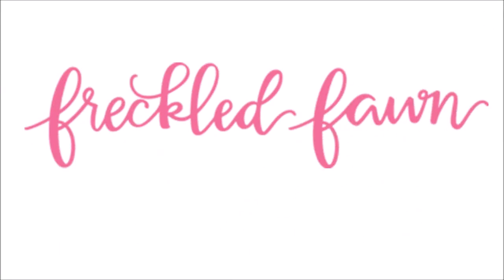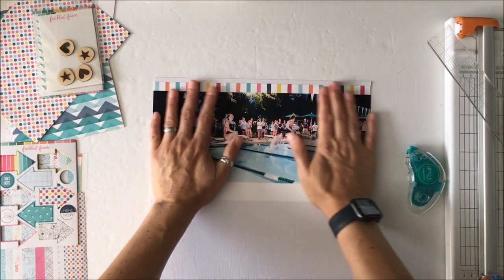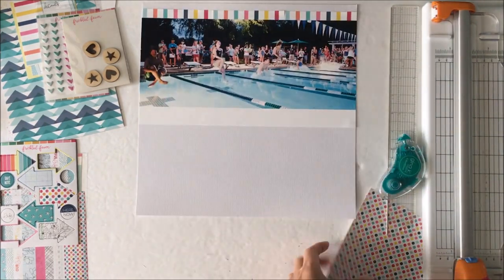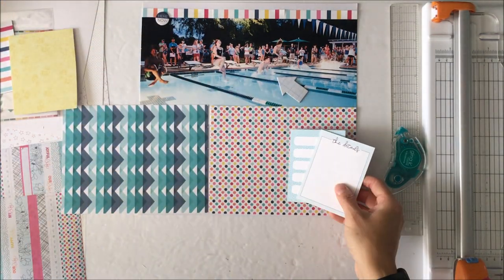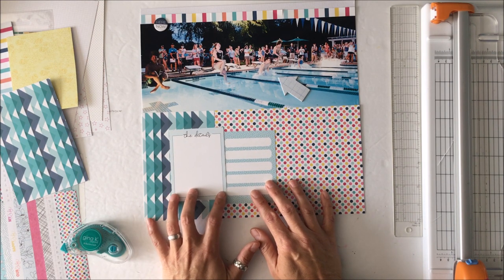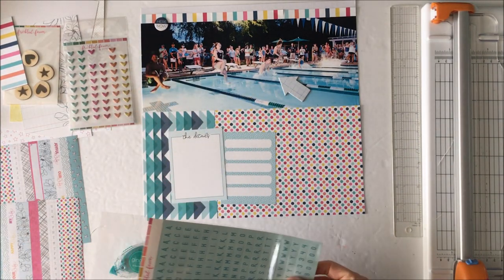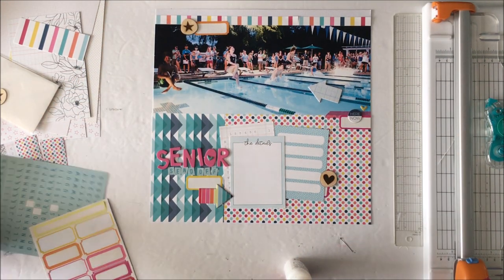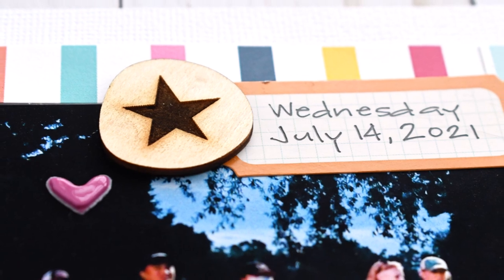Scrapbook Process Video - Large Photo Layout / Swimming Layout / Freckled Fawn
There's lots of direction and movement on this page but the use of color and that large @freckledfawnshop chipboard arrow really draw your eye to the focal point in the photo. I am a huge fan of the color palette in this month's Freckled Fawn kit, those chipboard arrows really are the bomb, or in this case, "cannonball"! LOL!
Places you can find me;